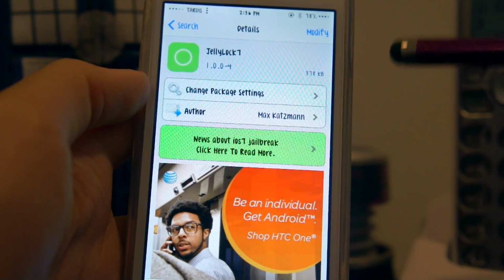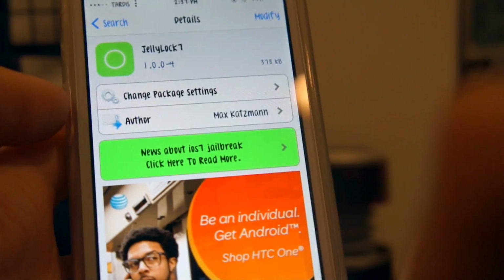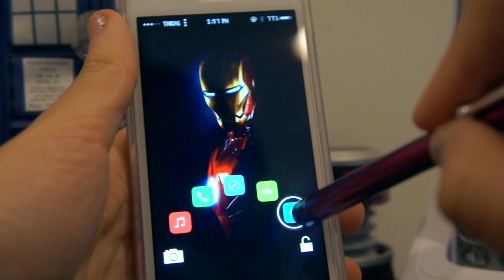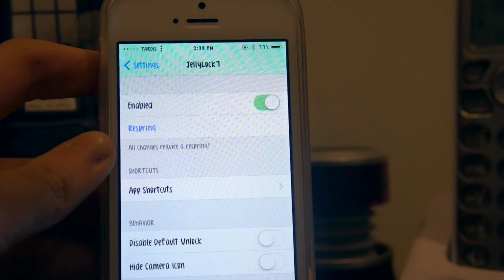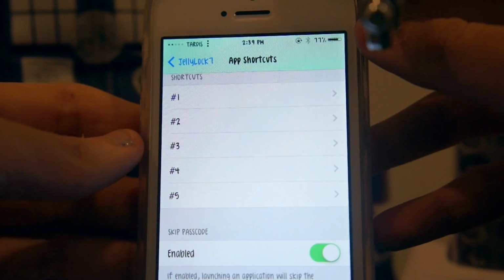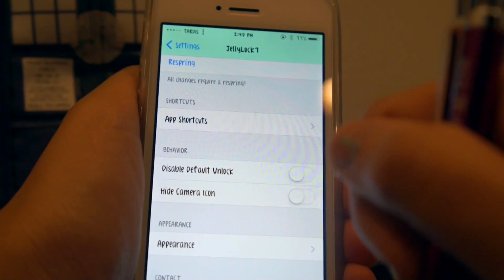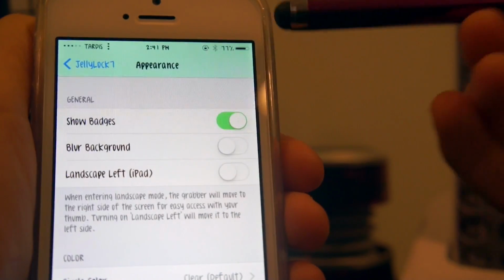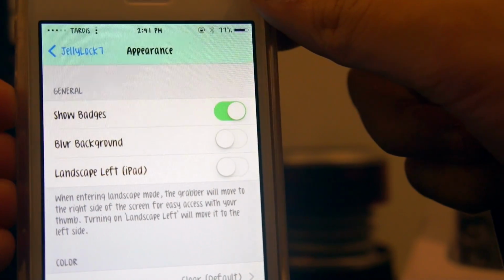JellyLock7 - iOS7 Jailbreak Tweaks and Tips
Jelly Lock 7 Tweak Review

Comment questions below or Kik me here: xeditsource